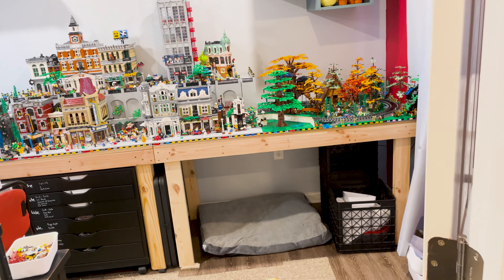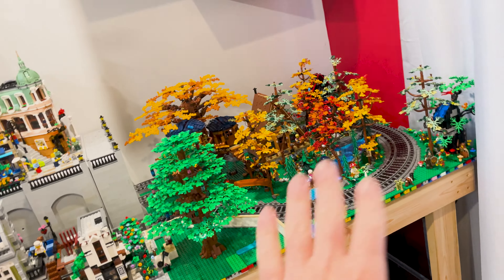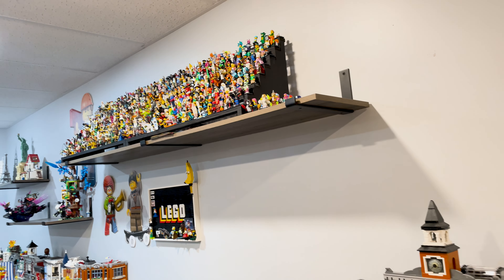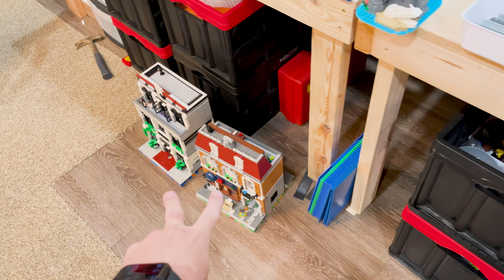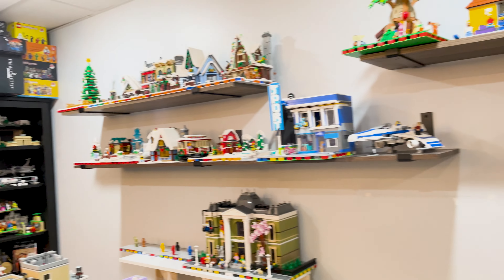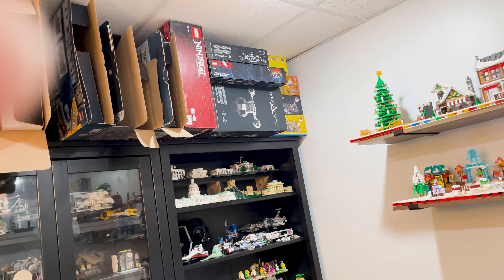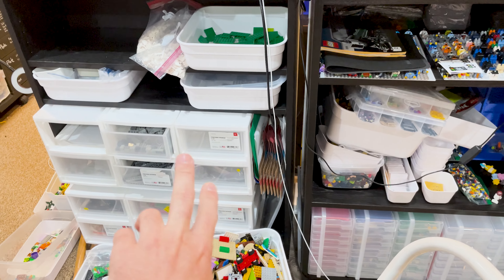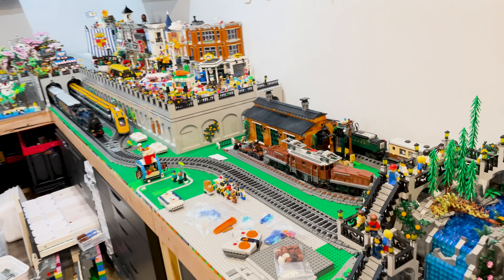Vlog #38 – Lego Room Overview!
We've been bouncing around to a lot of different projects lately and I thought I would take a minute and step back to look at all the projects going on and to show you that there is more going on here than just the Lego City!  Current projects include: Finishing up the forested area, Install lighting in the rest of the city block, reinforce and lit Eldorado MOC, build the pirate mountain surrounding Ominous Isle, detail the beach, put together the beach side of the city, move the CMF, Dreamzzz, Simpsons, Flora and Fauna collections, organize parts, and much much more...

My name is Travis and I'm an AFOL!  I've been serious collecting Lego since 2021.  I collect a little bit of everything from Star Wars to Fabuland to Pirates to CMFs.  My biggest continual project is my city.  The city is currently about 112 baseplates and always in constant evolution.  When I started out with the city it was 21 baseplates and I never imagined when I started it would grow to this size.  My collection has quickly overtaken my office that I now call the Lego Room.  My favorite themes are Vidiyo, Dreamzzz, CMFs, Pirates, and anything I can use in my city.